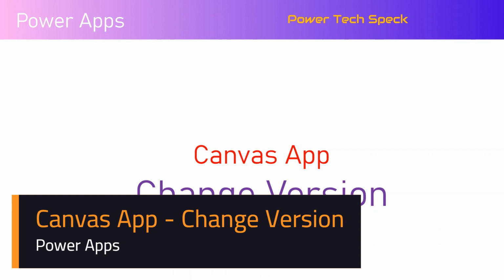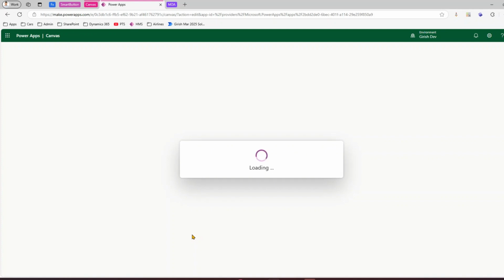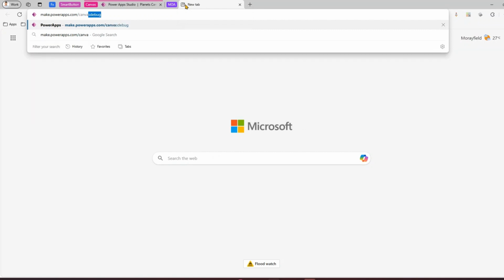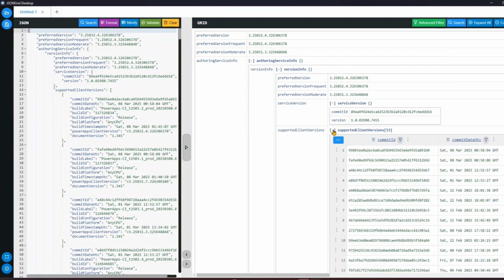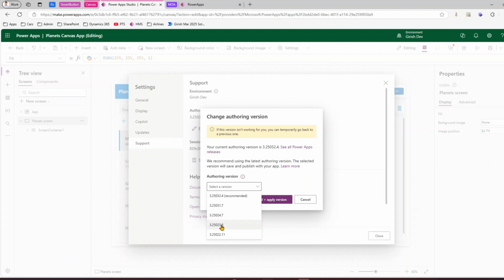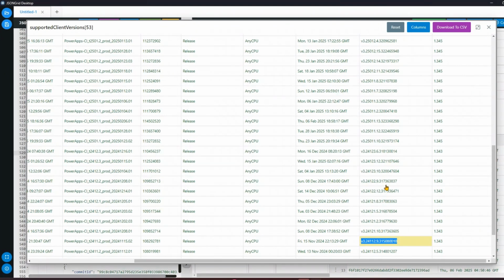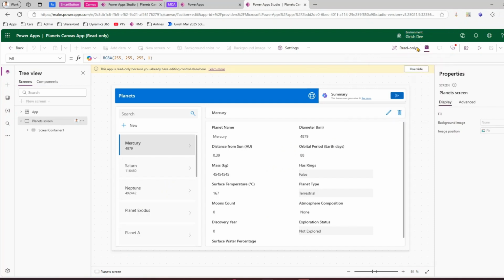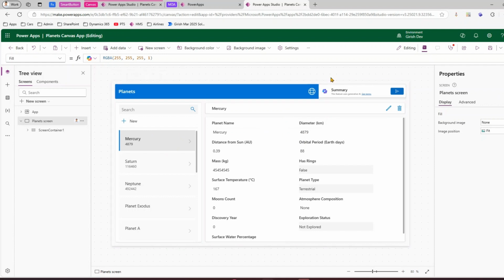How to revert to old authoring version while building Canvas Apps (Power App)?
This video demonstrates how to revert to old authoring version, that are not available in the UI list while authoring Power Apps - canvas app.

Girish Uppal provides a high level demonstration on how to change the authoring version for Power Apps canvas app by modifying the query string.